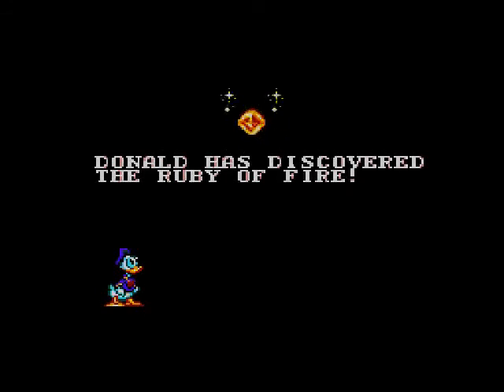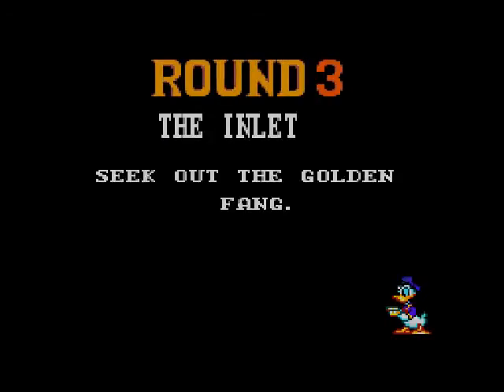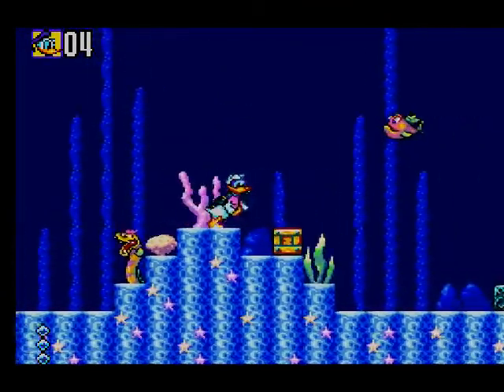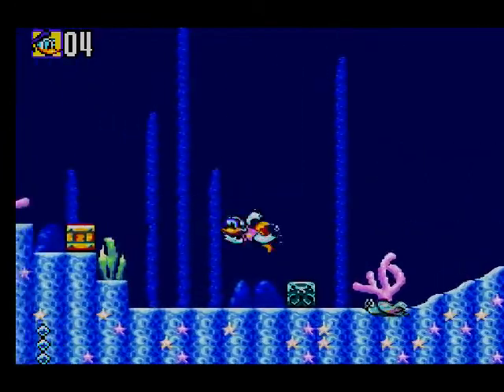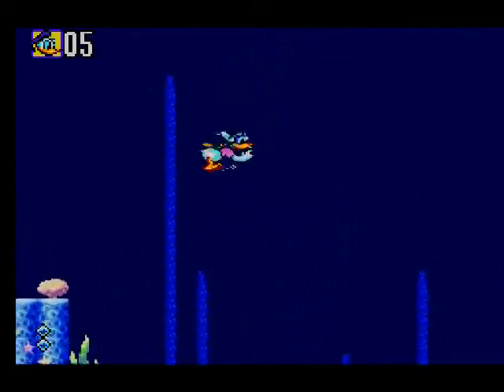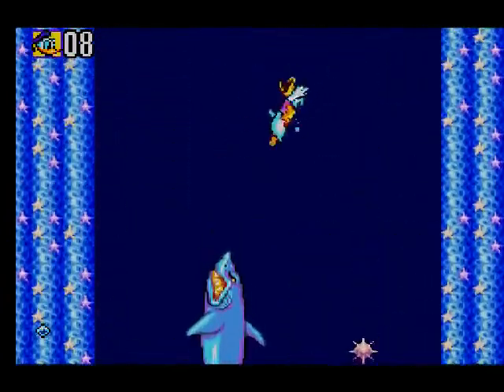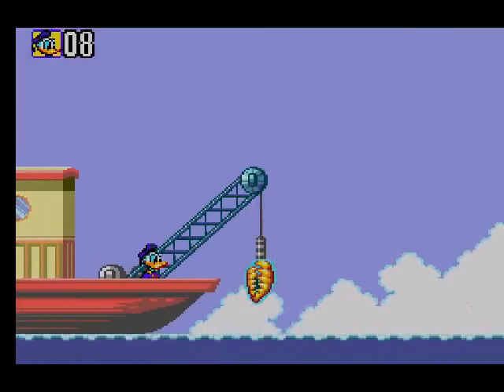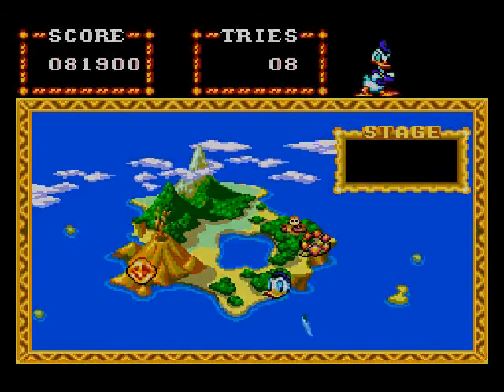Let's Play Deep Duck Trouble - Round 3 : The Inlet [3/6]